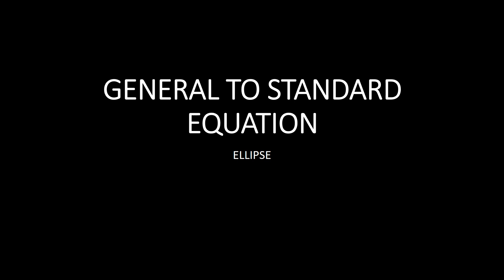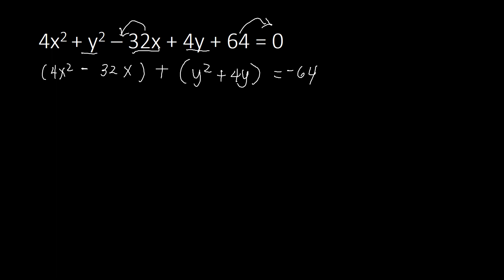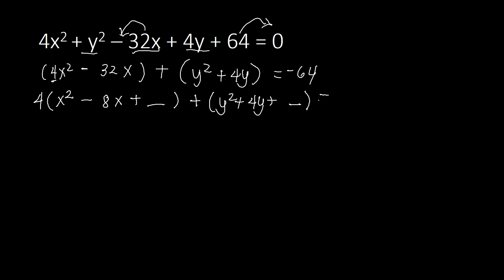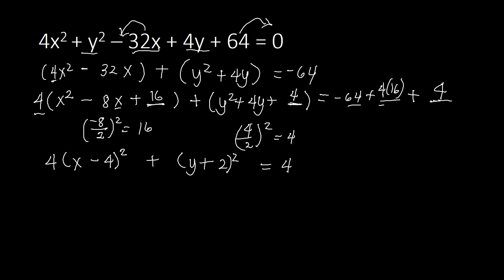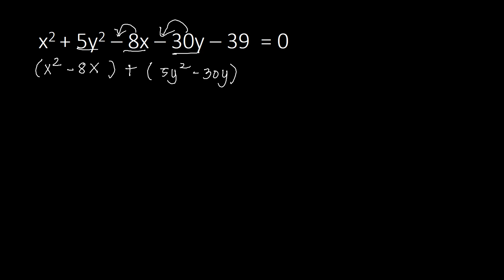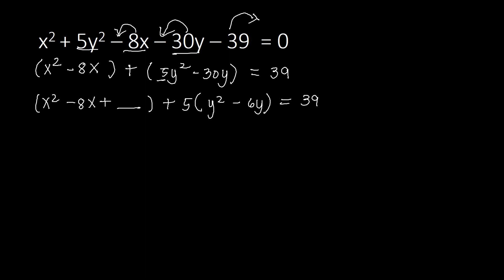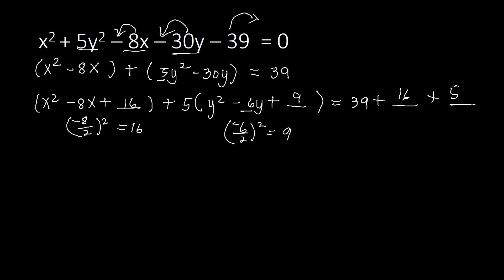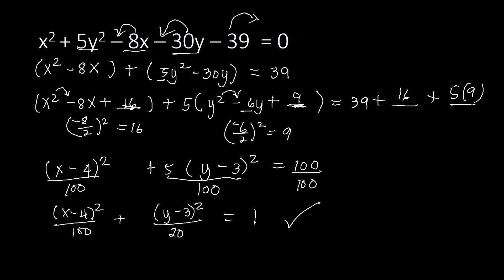GENERAL TO STANDARD EQUATION OF AN ELLIPSE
This video will guide you on transforming general equations to standard equation of an ellipse.